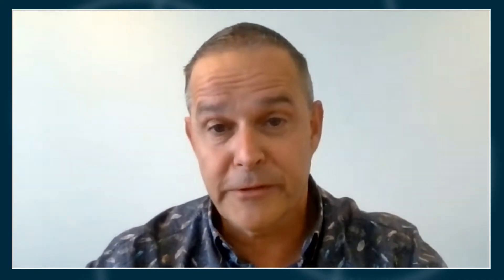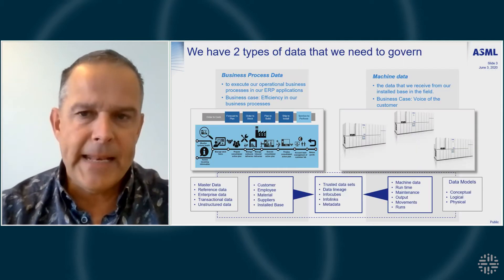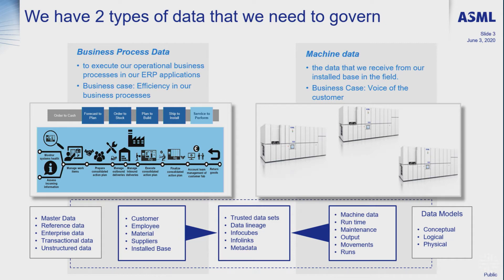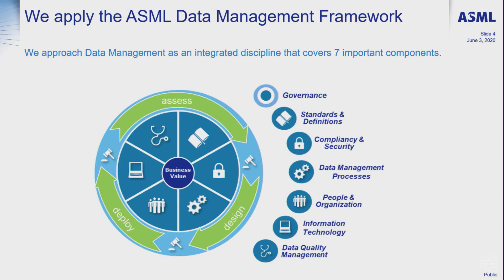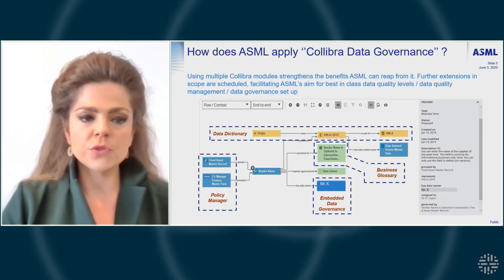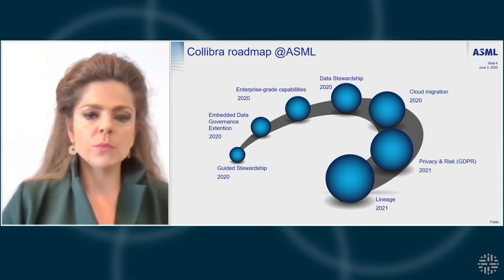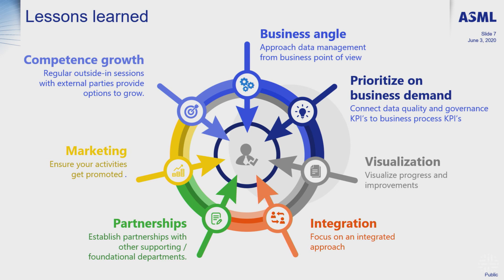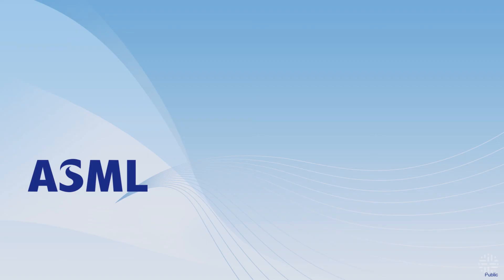ASML: Data Governance and Microchips, how does that work?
Everyday we use technology that simply wouldn't exist without machines from ASML, a leader in the semiconductor industry. And at ASML, data is considered one of the most valuable assets. Join this presentation for an overview on ASML's approach to Data Management, their Data Management framework, their roadmap for the future, and lessons learned along the way.